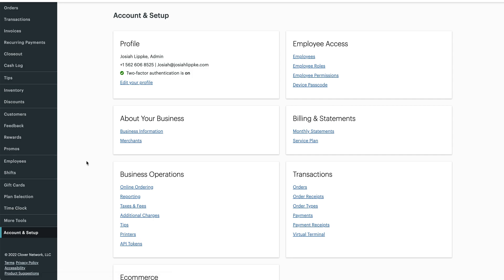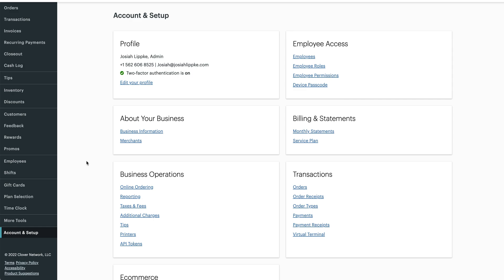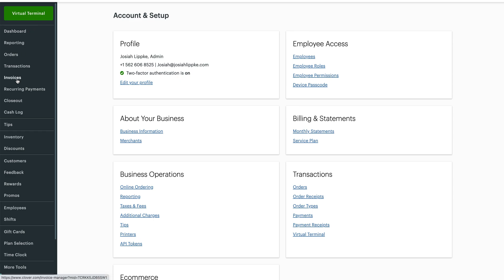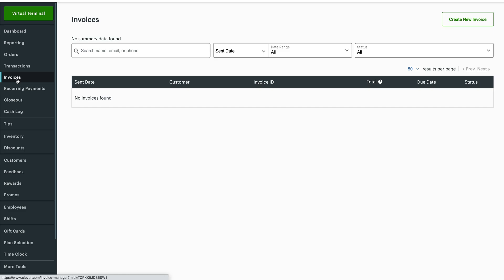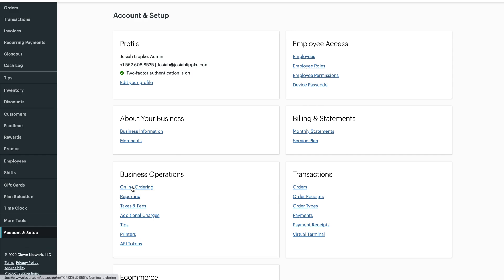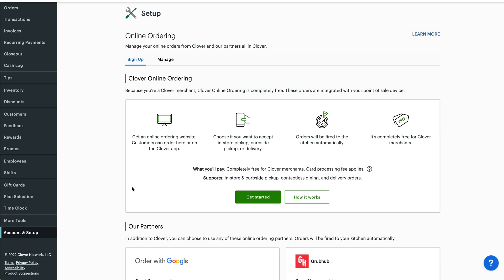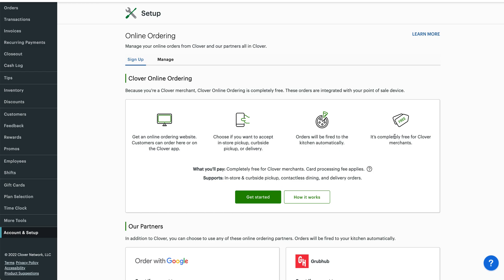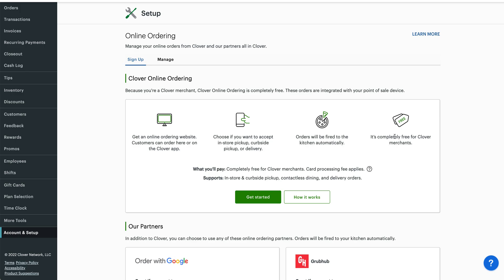How to turn on "ONLINE ORDERING"@cloverposdemochannel4594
In this short video I touch on a view new features including recurring payments & invoicing as well as the benefits of online ordering.

Online ordering will Clover is free. It clones your current inventory. Modifier's included.

If you are interested in getting Clover and would like to learn more about Clover to see if it has the features and functionality you need for your business, please email or call me.